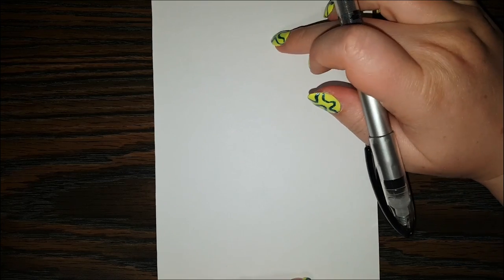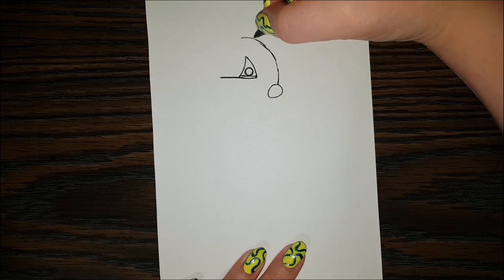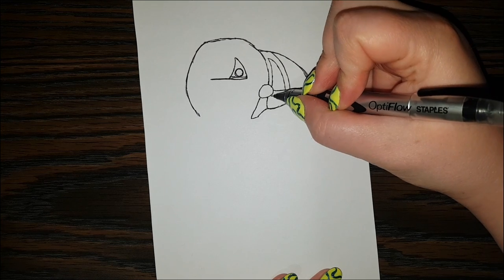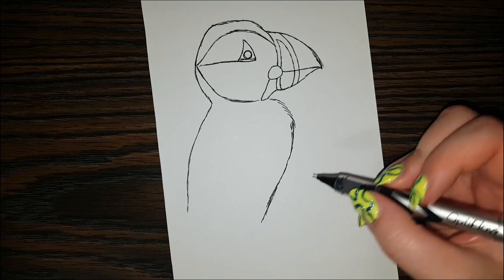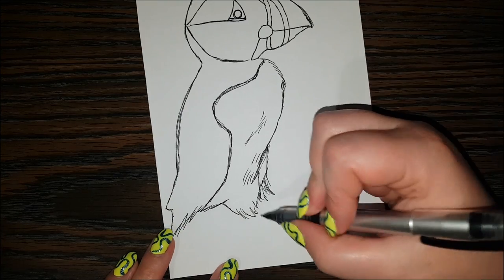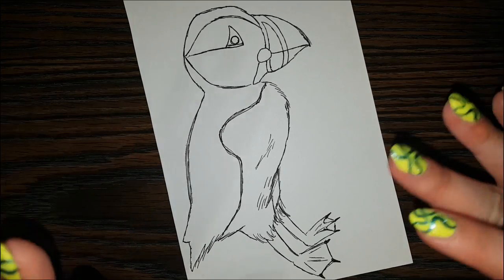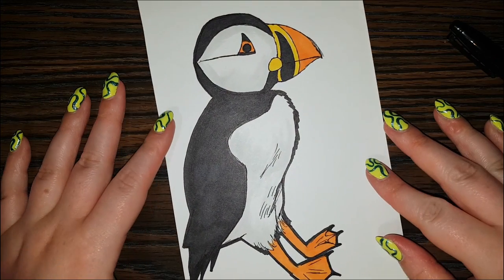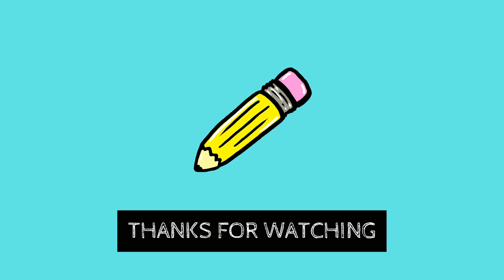HOW TO DRAW - Puffin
The Daily Doodle today is a Puffin! I was out fishing recently and saw some of these cute little guys!

A new doodle, every day!